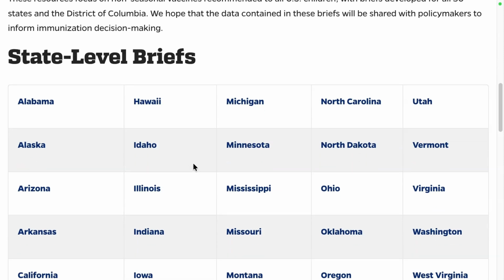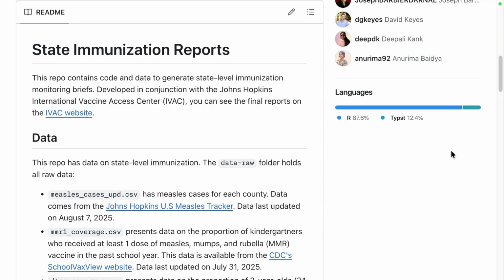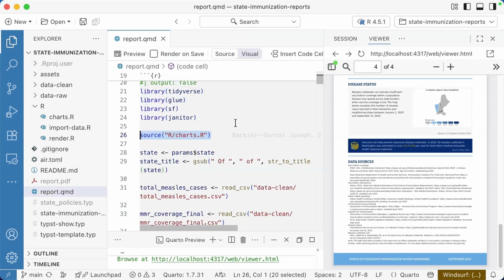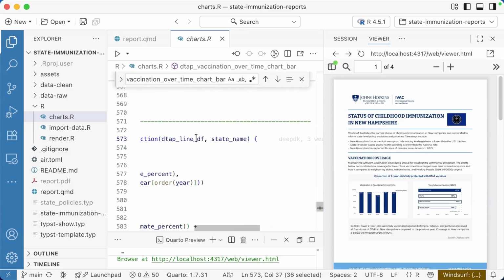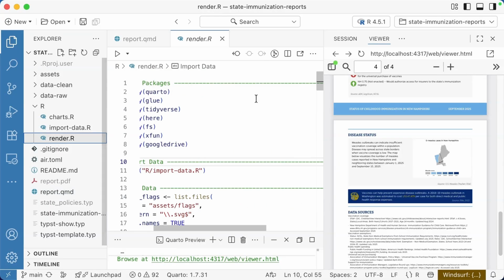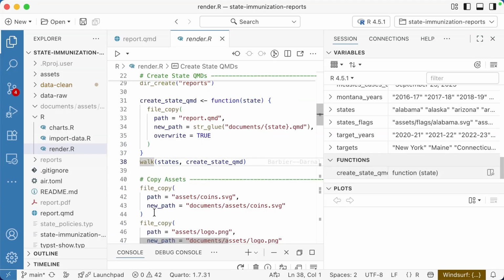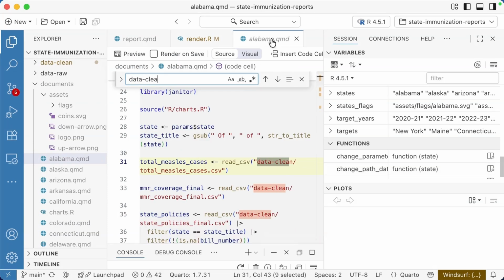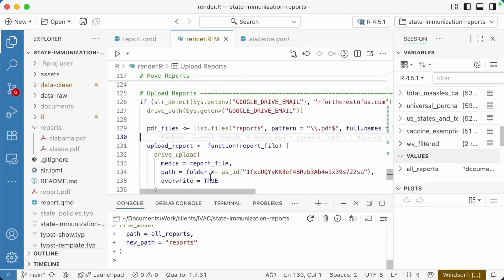How a Highly-Branded Report Gets Made in R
Join us as we collaborate with the International Vaccine Access Center at Johns Hopkins University to develop comprehensive state-level immunization reports. This video provides an in-depth look at the entire process, from designing in Canva to converting designs into dynamic reports using R. Learn how the data is imported, visualized, and rendered into PDF reports, streamlining the dissemination of vital immunization data.

For more details and resources, visit the Clarity Data Studio and access the GitHub repository used for this project

Chapters
00:00 Introduction to State-Level Immunization Reports
00:37 Exploring the Alabama Immunization Report
01:47 Designing Reports with Canva
02:15 From Canva to Code: Using R for Report Generation
03:04 Understanding the Report Structure
04:05 Dynamic Data Import and Chart Generation
07:26 Rendering and Finalizing Reports
09:12 Automating Report Generation for Multiple States
12:50 Conclusion and Next Steps